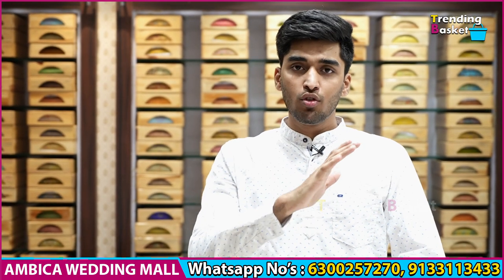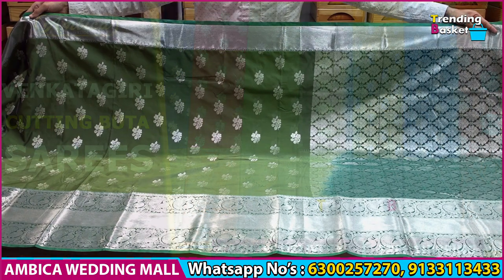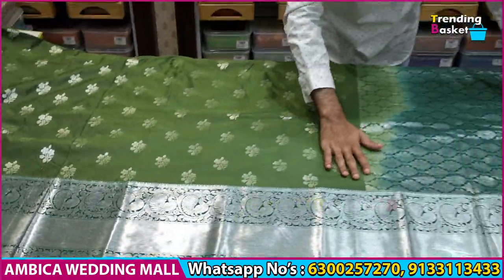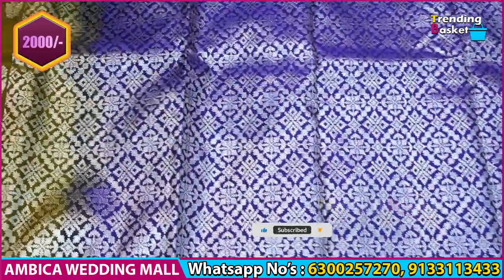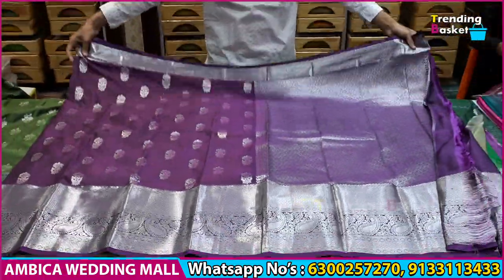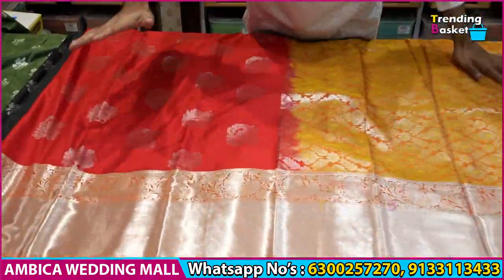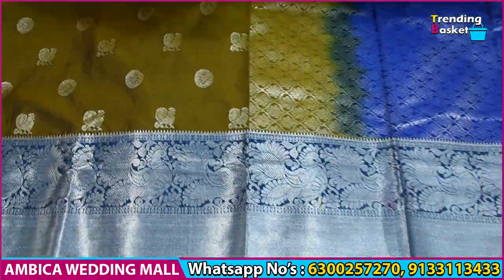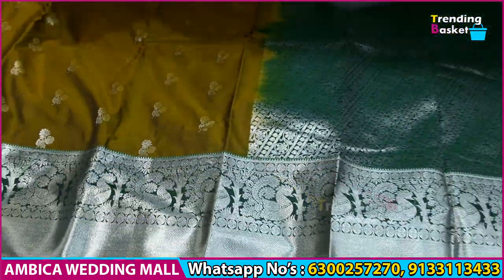Venkatagiri Double Warp Cutting Buta Sarees | Free Shipping | Cash on Delivery | Trending Basket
Hello Madam/Sir 🙏
1) Welcome To AMBICA WEDDING MALL,

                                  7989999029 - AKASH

5) Transport And Courier Facility Is Free For Domestic Customers [INDIA].

6) Address:- AMBICA WEDDING MALL
             1-9-19/155, Beside E-Seva Lane Ramnagar HYDERABAD-500020.

7) OUR PRODUCT:-  PATTU SAREES       [1000 TO 5000]